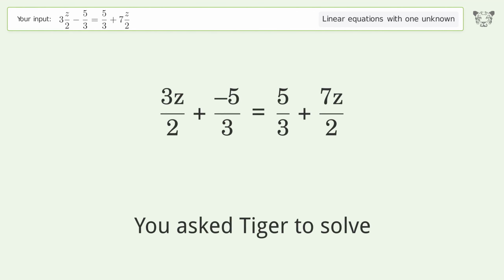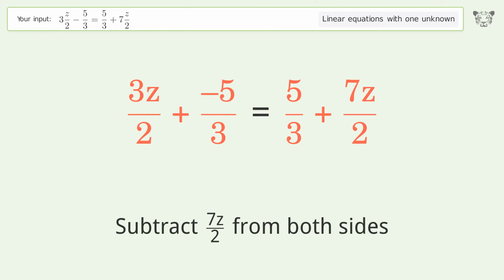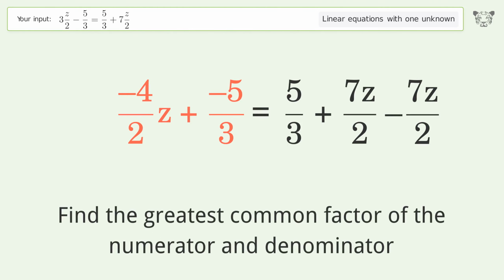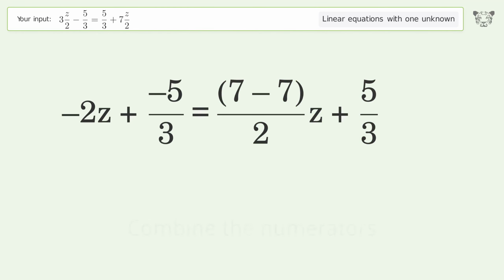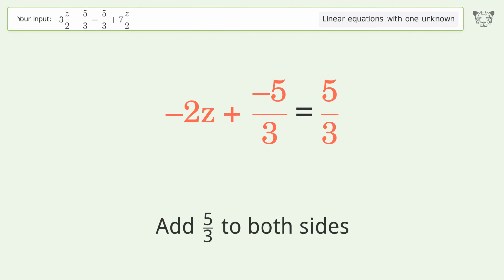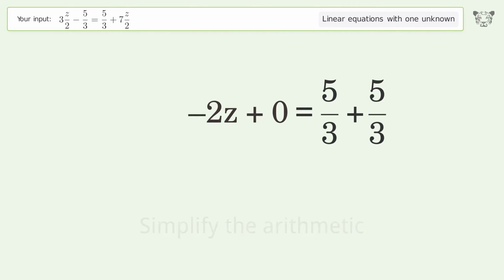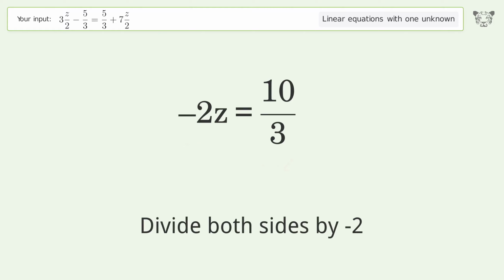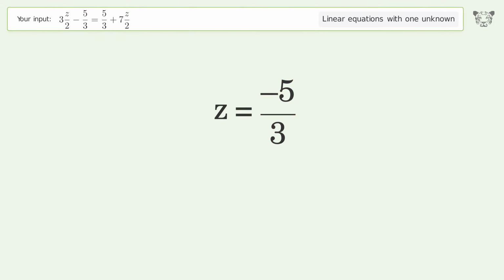Linear equation with one unknown: Solve 3z/2-5/3=5/3+7z/2 step-by-step solution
Solving 3z/2-5/3=5/3+7z/2 using the linear equation with one unknown solver

for a step-by-step and more tips and tricks for dealing with linear equations with one unknown.